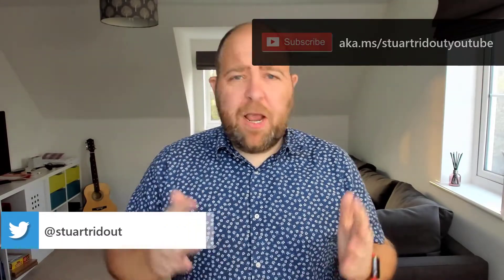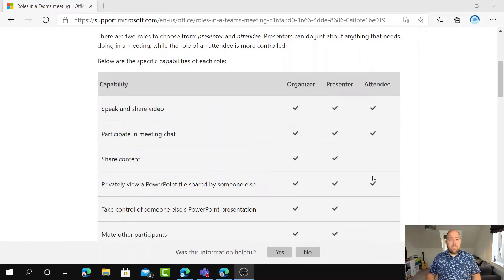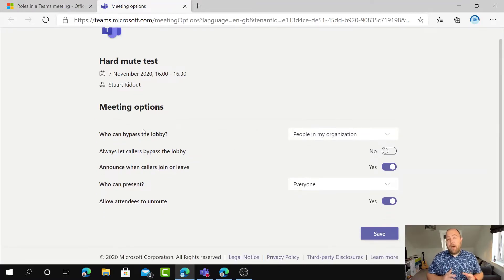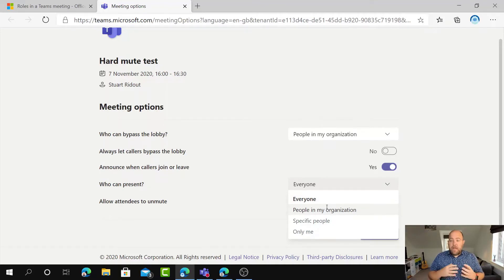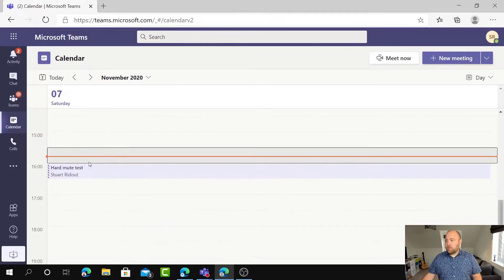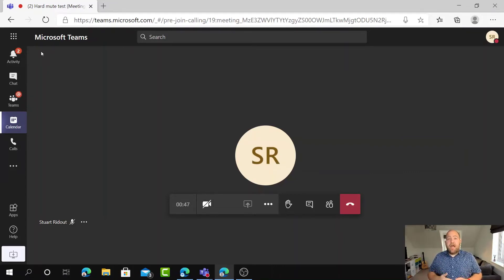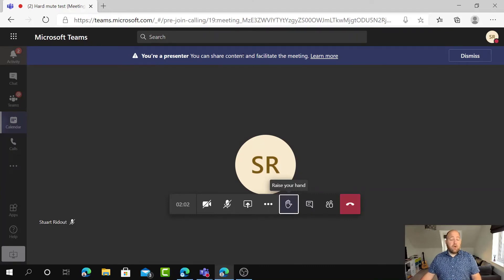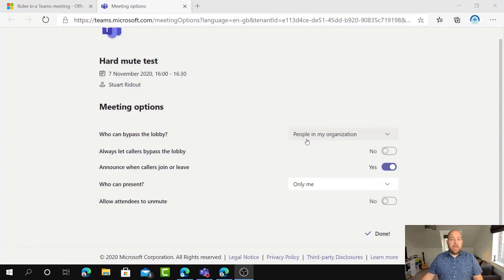Hard Mute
Have you had a Teams meeting that was disrupted as people weren’t on mute? There’s a feature in the Teams meeting settings that you can use to prevent attendees from being able to unmute themselves.

This is a really useful feature in a large meeting setting where you don’t want people to speak or accidentally unmute themselves.